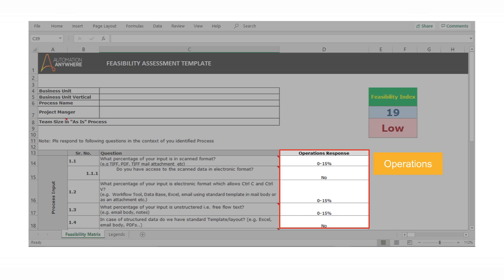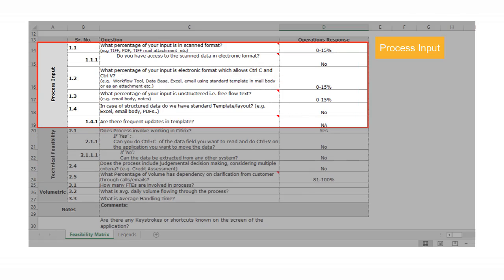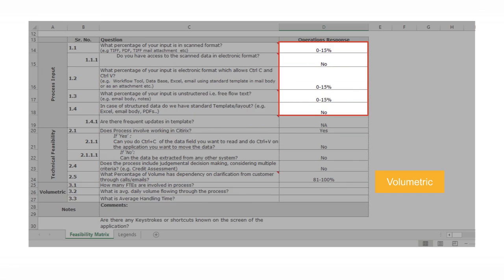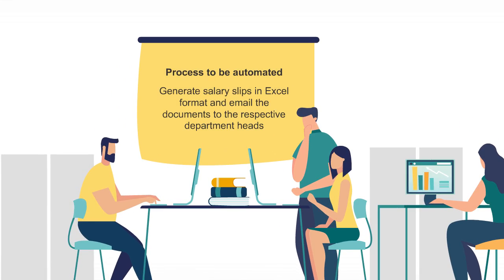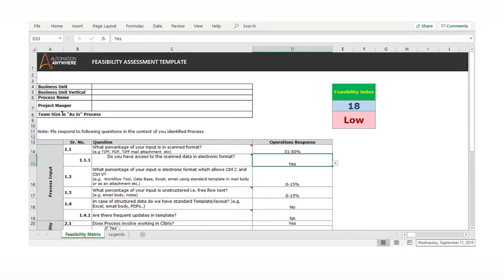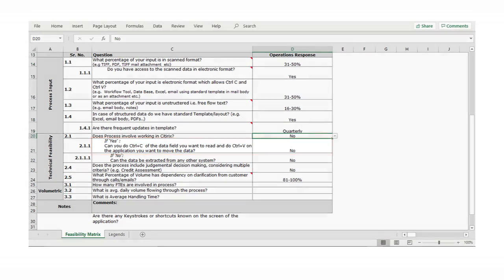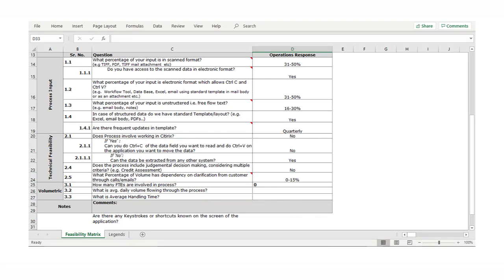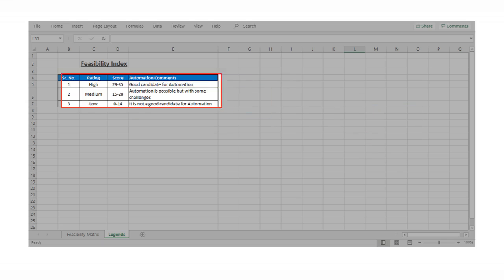Using Feasibility Matrix – Demo - RPA Lifecycle: Introduction, Discovery and Design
Link to this course:
Implementing RPA with Cognitive Automation and Analytics Specialization
Regardless of the industry, business process automation is here to stay. Business processes are increasingly being automated through software automation. But how is software automation simplified and made accessible? The answer is Robotic Process Automation or RPA.

RPA lifecycle: Intrdocution, Discovery and Design is the first course of the Specialization on Implementing RPA with Cognitive Solutions and Analytics.

In this course, you will be introduced to RPA and see how it is combined with cognitive solutions and analytics to enable organizations to adopt the model of a “Digital Workforce” and help them transform the nature of their work.
You will also learn about the first two phases of the RPA implementation lifecycle: Discovery and Design. In the Discovery phase, you take a set of business processes and identify those that are suitable and beneficial for automation.  In the Design phase, you create a plan for your RPA project. The learning will be reinforced through concept description and guided practice.
Designing automation blueprint, Analyzing technical and financial possibilities, Problem Solving, Effort estimation of process automation, Identifying business processes for automation
Clear explanation with hands on experience. It is not only teaching how to use the AA software, it touches PRA project management as well. Great course for beginners of RPA,thanks for knowledge and very thanks who serve we as student to give good content , good explanation, and good ilustrations , thank you very much
In this module, you will Identify, sort, and brainstorm on eligible RPA candidates by analyzing business priorities. You will then, determine automation feasibility by examining the eligible processes and their logic and identifying roadblocks - using the Feasibility Matrix. Further, you will perform complexity assessment on the feasible processes using the Complexity Calculator to define input and output metrics.